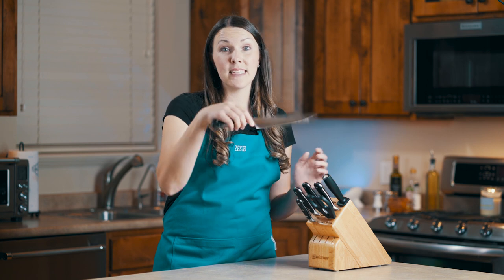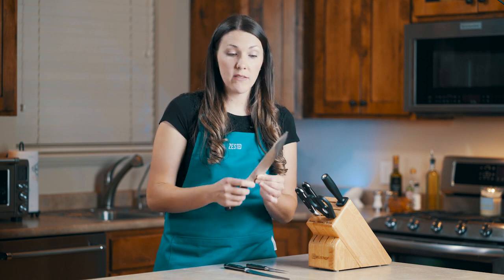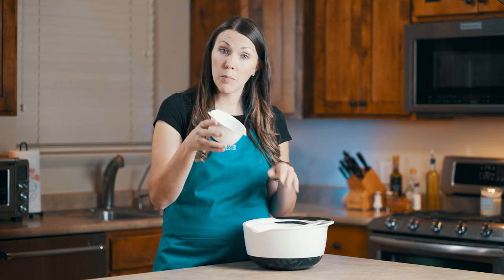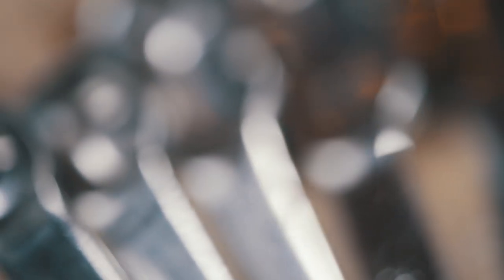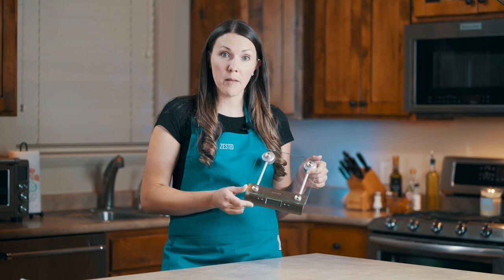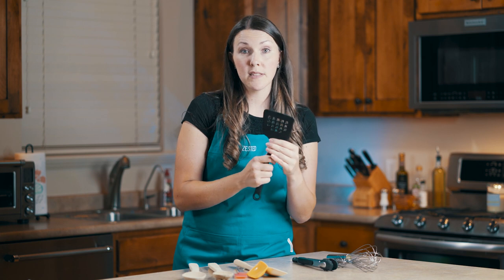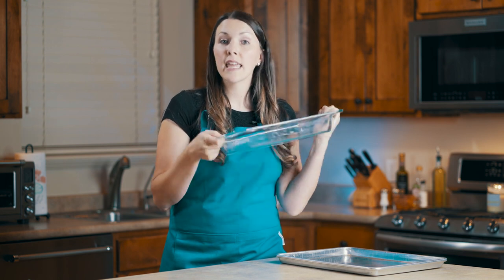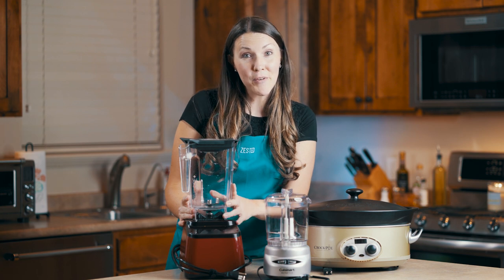What basic, essential gear is needed in a kitchen? | Cooking Basics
The kitchen is such an important part of our homes.  Make sure you are equipped with the essential basics.  None of the gear was sponsored, I just love the gear so I thought I would share :)

In no particular order my basic essential kitchen gear:
1. Sharp knives
2. Cutting board
3. Mixing bowls
4. Measuring cups and spoons
5. Scale
6. Whisk
7. Rubber scraper/spatula
8. Tongs
9. Meat Thermometer
10. Pans
11. Crock Pot
12. Food Processor
13. Blendtec Blender

Our Kitchen Gear
Our Meat Thermometer
Our Favorite Chef Knife

Our YouTube Camera Gear
The Camera we use
Our Portrait Lens
Our Vlog Lens
Our Primary Video Light

Zested Foods Social Media Accounts